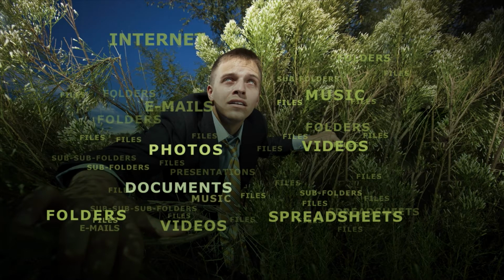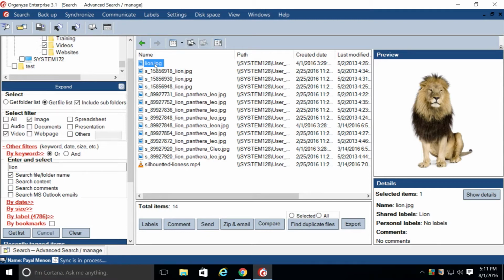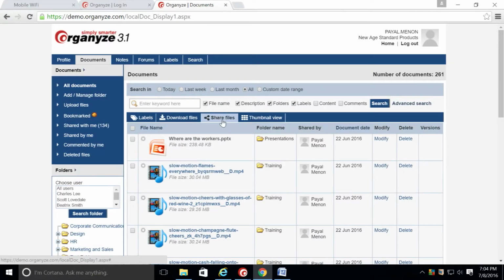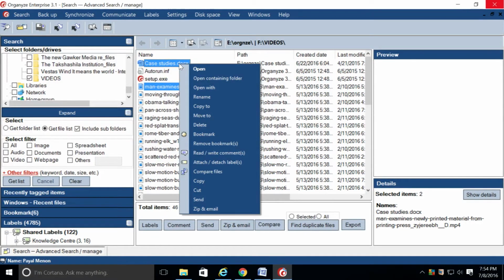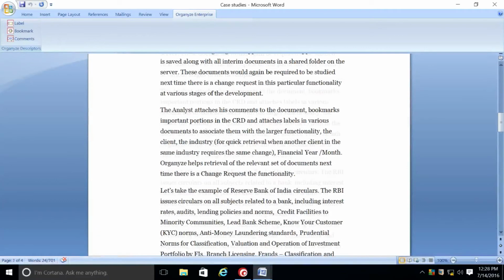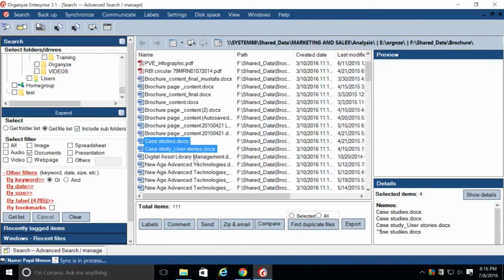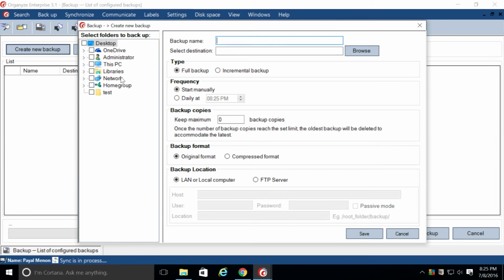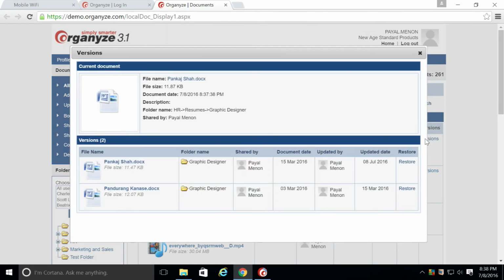Organyze 3.1 Enterprise Edition | File Management Software | Document Management System Demo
Organyze 3.1 Enterprise Edition || File Management Software || Document Management System Demo || Tagging software || Photo Tagging Software || DMS Software

Take the drudgery out of saving, finding, using and sharing files and folders. Find stuff quickly, share easily, back up effectively, and synchronize files.

We have to manage large volumes of data, created and collected over the years, find the files quickly, and save all the time that we end up wasting.

Organyze, the US patent-winning tagging software, enables you do all this with the help of tags, such as labels, bookmarks and comments.

Best regards,
Team Organyze Systems